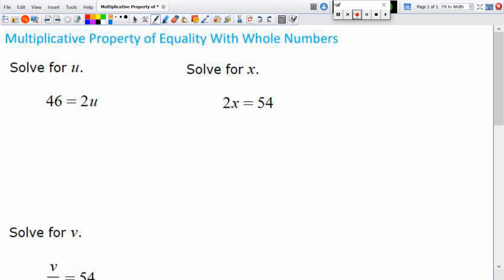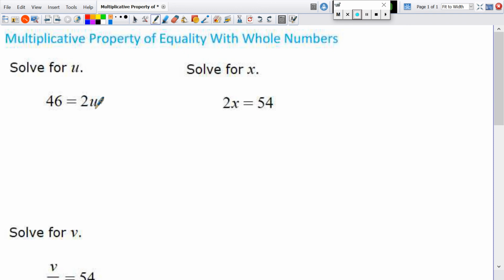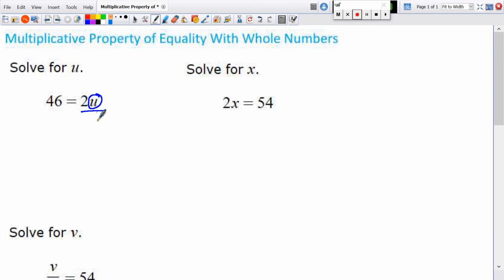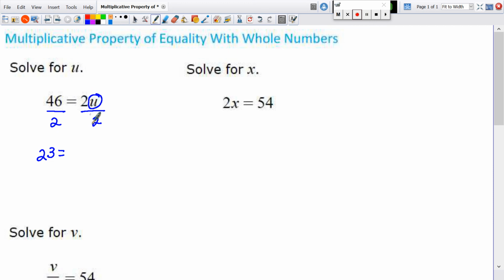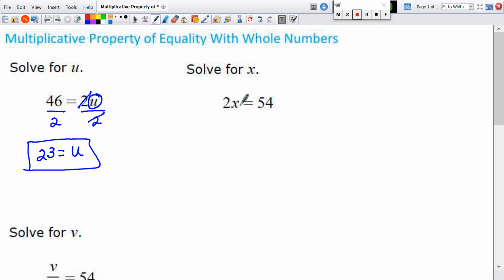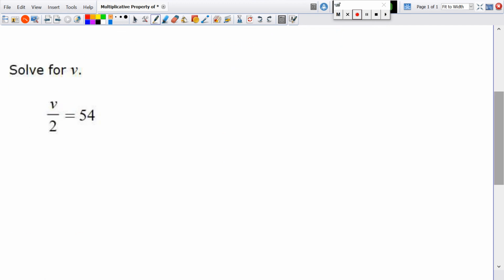Multiplicative Property of Equalilty With Whole Numbers